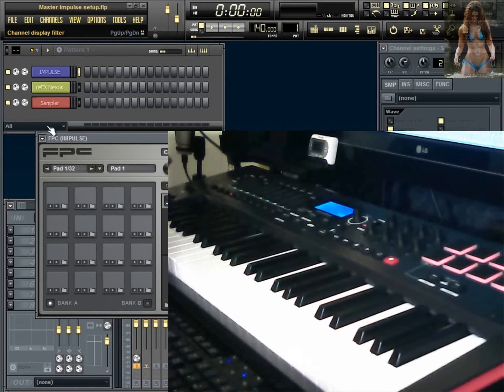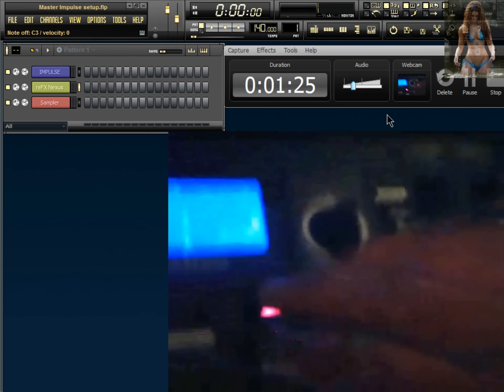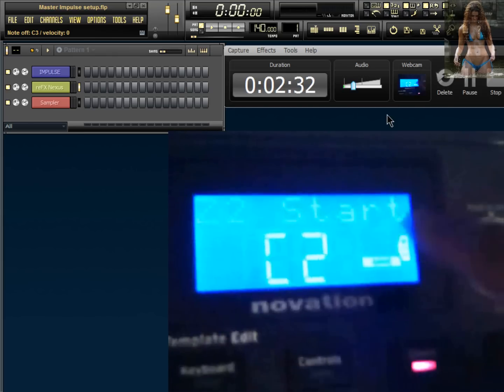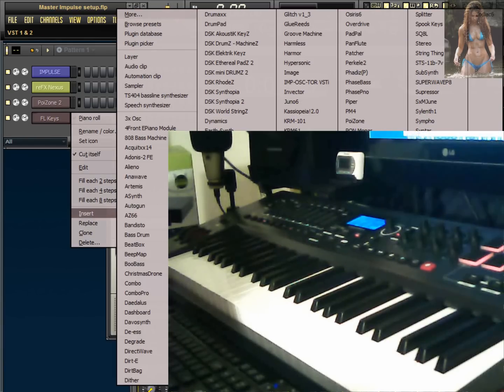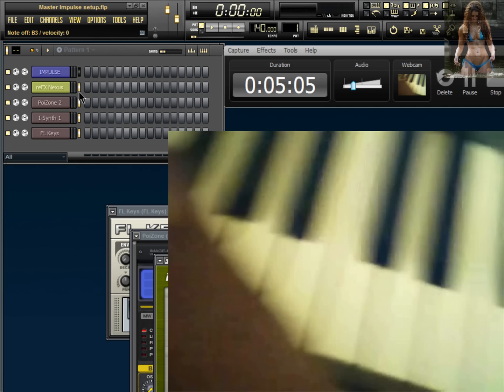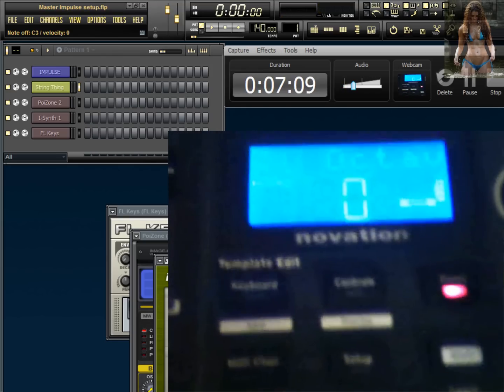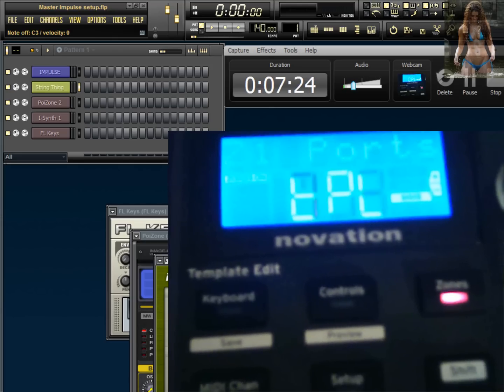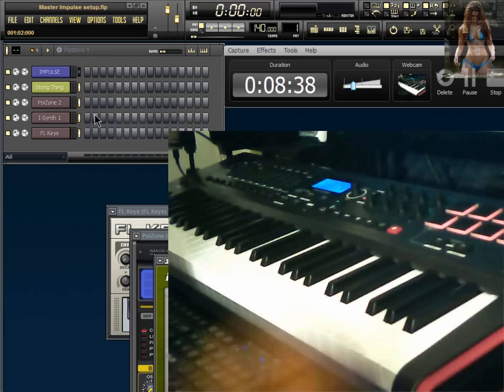how to get zones working on Novation impulse 49 with fl studio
how to get Impulse 49 keyboard zones working with fl studio!!